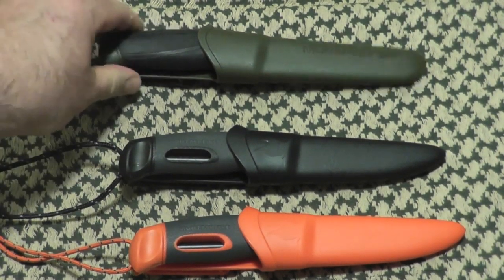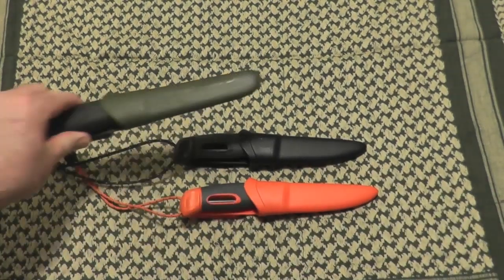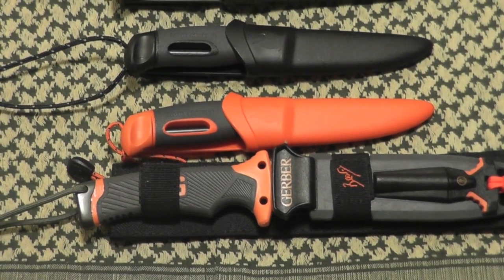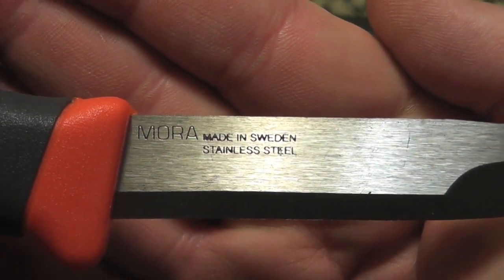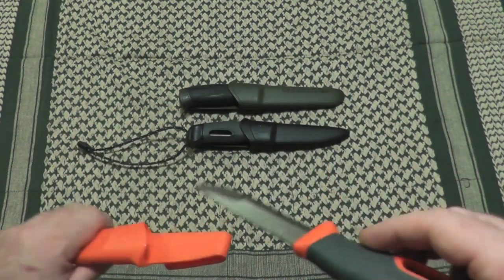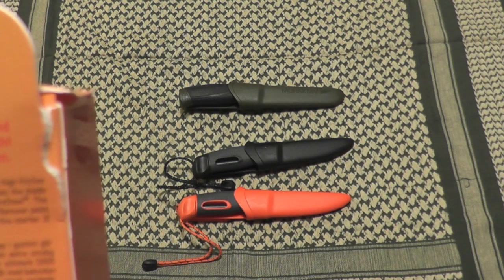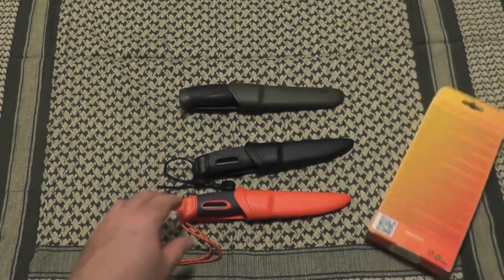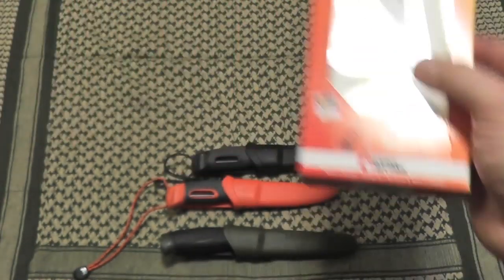Light My Fire Swedish Fire Knife (MORA)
First video in my pack light series. Shown here is the Swedish Fire Knife by Light My Fire.